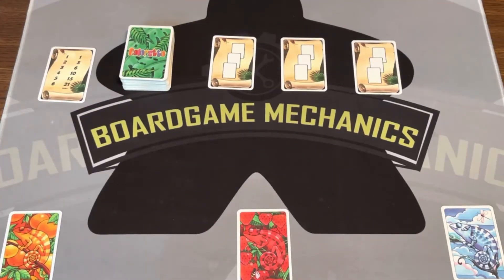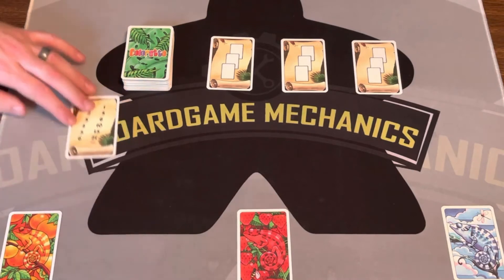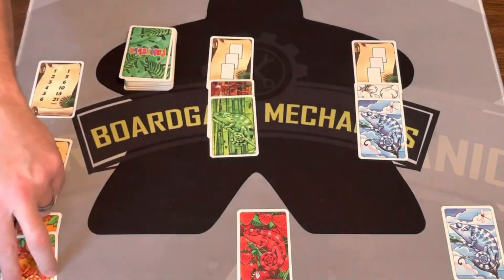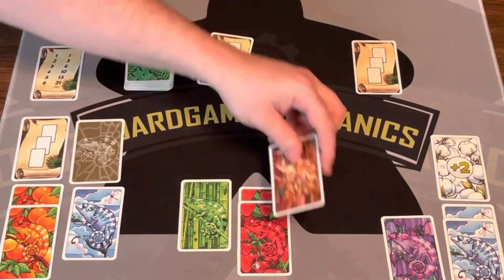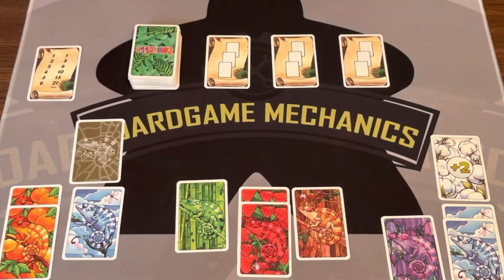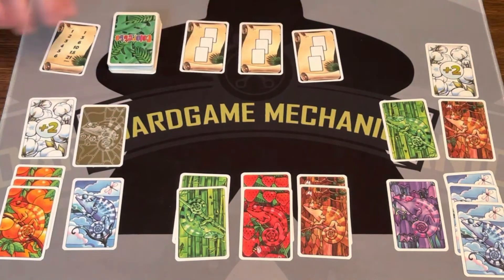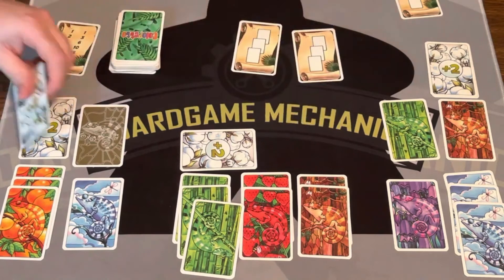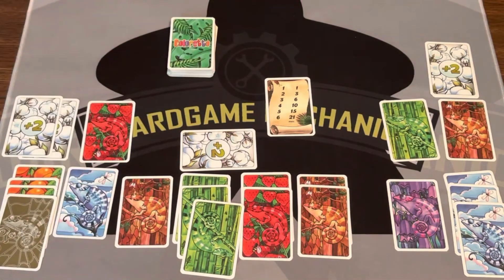Jason's Board Game Diagnostics of Coloretto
0:00 - Intro
0:07 - Title Screen
0:25 - Description of the Game
1:12 - Gameplay Overview
7:07 - Final Thoughts
9:37 - Credits

Game play in Coloretto is simple: Either draw a card to play to a row, or take a row of cards to add them to your collection. A row can have at most three cards, so at some point everyone is forced to take a row. Once all the rows have been claimed, players start a new round, drawing or taking once again.

What are you trying to do with these cards? Collect huge sets - but only in three colors as every color beyond the third will cost you points. Jokers are highly-prized as they always match what you want, and +2 cards provide sure points, giving you a back-up plan if everything goes south in terms of the colors you're collecting.

Once only a few cards remain in the deck, the round ends and everyone tallies their score, choosing three colors of cards to score positively while any other colors count against you. Each color is scored using a triangular number system: the first card in a color is ±1 point, the second card is ±2 points, and so on. The player with the high score wins!

A two-player variant is included with some versions of Coloretto, with the only change being that rows can have only 1-3 cards placed in them, depending on the icons on the row cards.